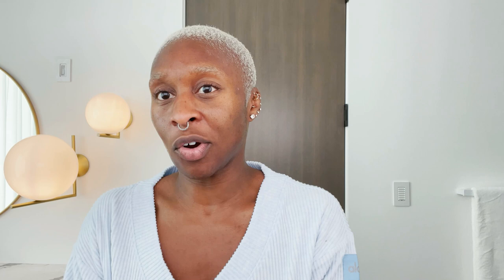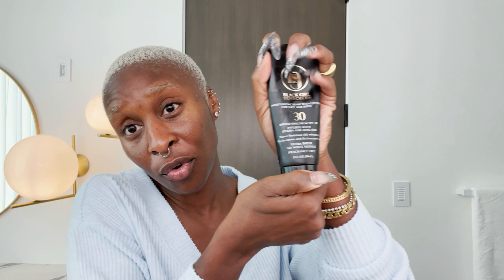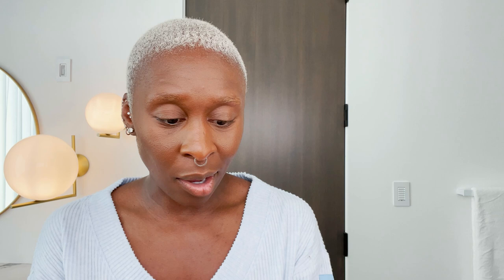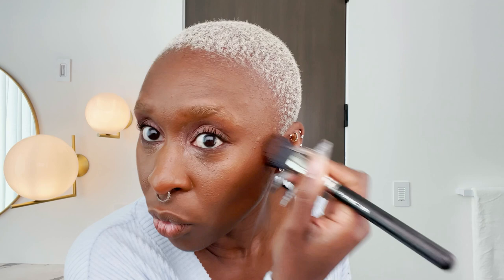Wicked's Cynthia Erivo on Skin Care & All-Brown Makeup Routine | Beauty Secrets | Vogue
Cynthia Erivo reveals her 50-shades-of-brown makeup routine, from her go-to palettes to the chestnut-colored lip pencil that doubles as eyeliner.